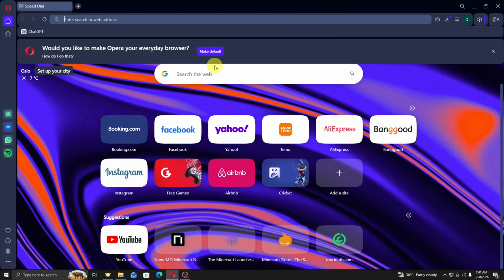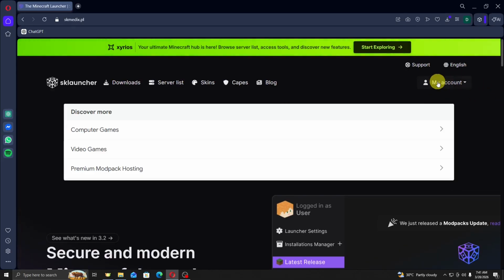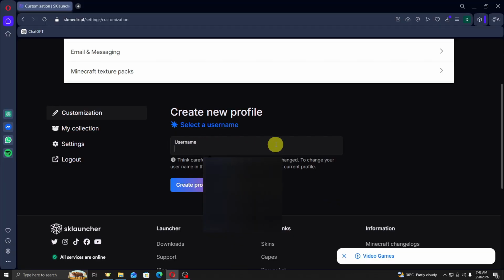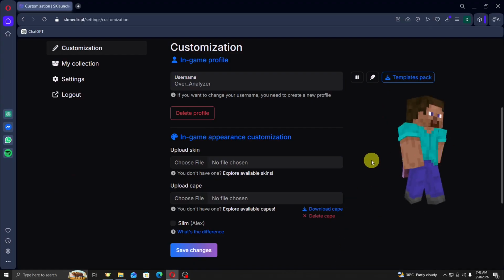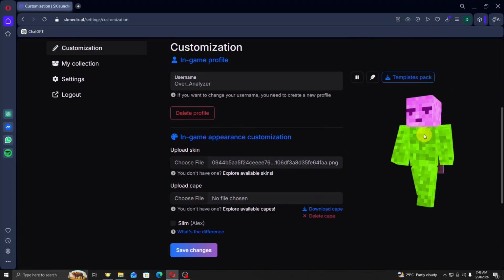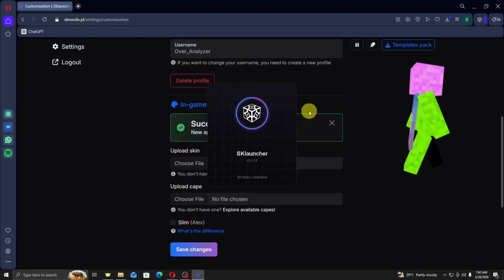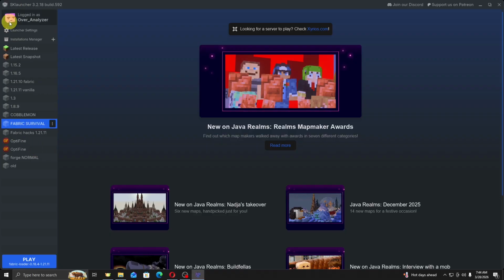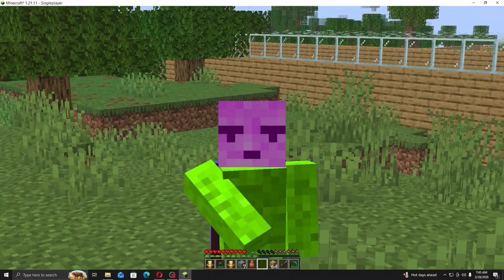How to Change Minecraft Skin in SKlauncher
In this video, I show you step-by-step how to change your skin in SKLauncher easily! 🎮

If you’ve been playing Minecraft using SKLauncher and want to customize your character, this guide will help you do it in just a few minutes.

🔹 What you’ll learn:

* How to open SKLauncher settings
* Where to upload your custom skin
* How to apply and use your new skin in-game

Make sure to watch till the end so you don’t miss any steps!